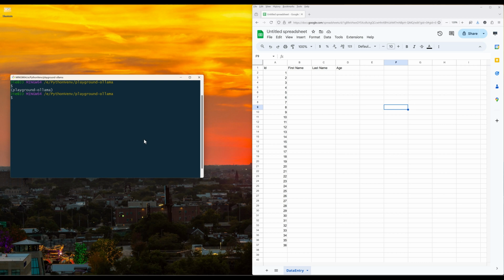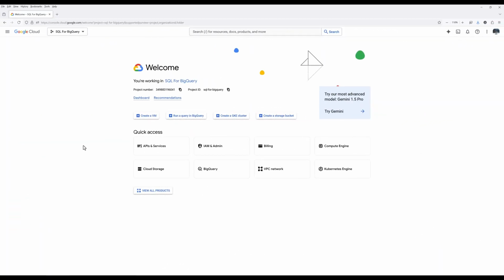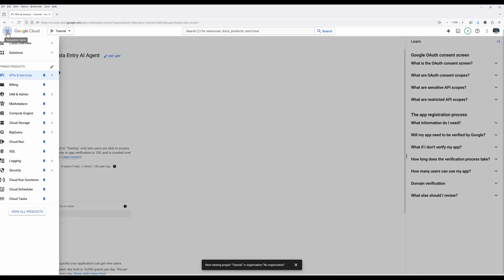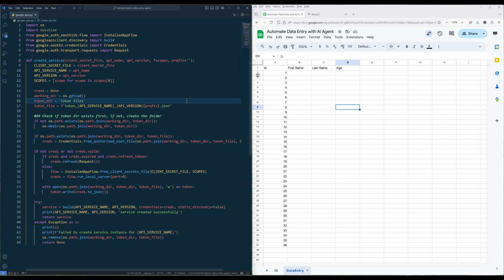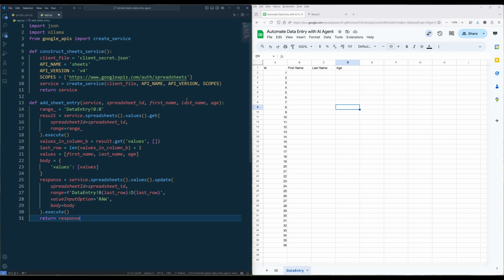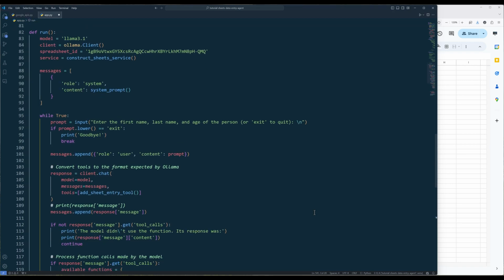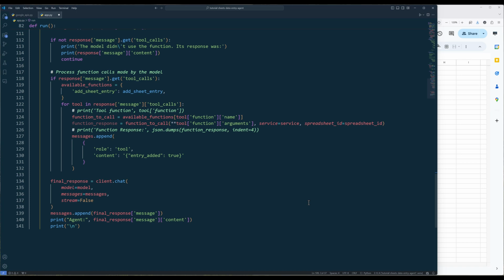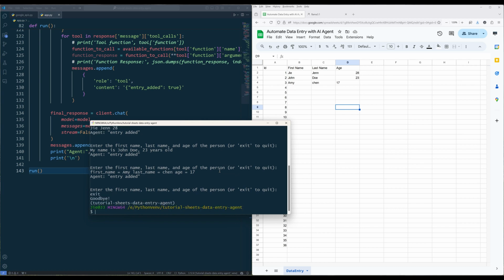Build Your Own Google Sheets Data Entry AI Agent With Python And Ollama | Python Project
Data entry is one of the most highly demanded tasks and also one of the most hated office tasks. Imagine going through thousands of paper applications and manually typing the information into Google Sheets one by one, which would be an extremely tedious job. In this tutorial, you will learn how to build your own AI agent using Python and Ollama.

00:00 - Intro & demo
02:03 - Set up Python environment
03:00 - Set up Google Clond environment
06:07 - AI Agent development